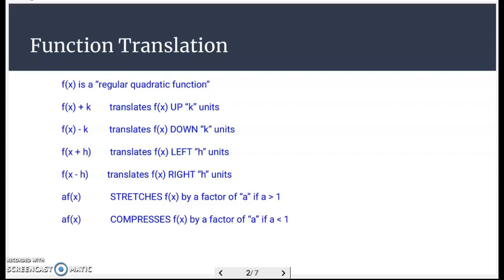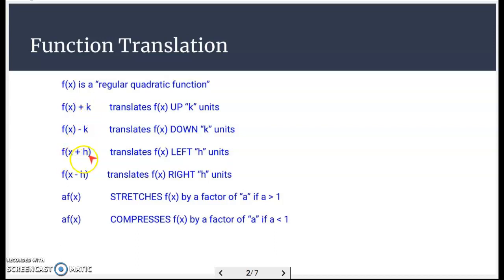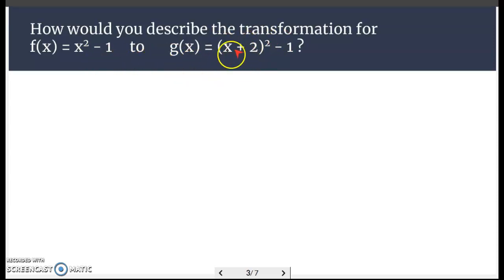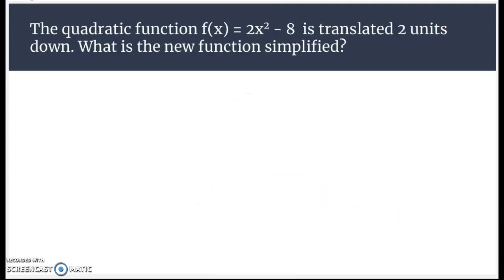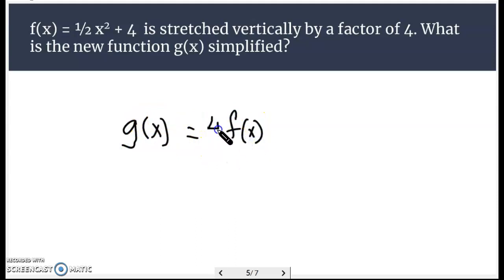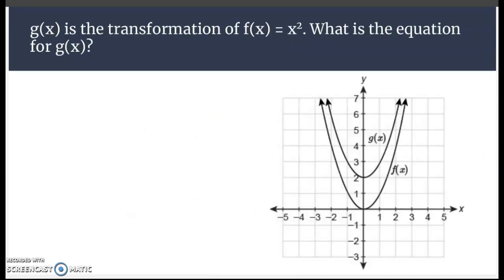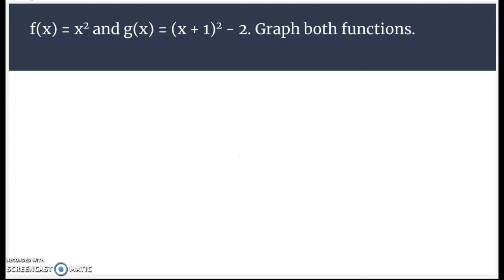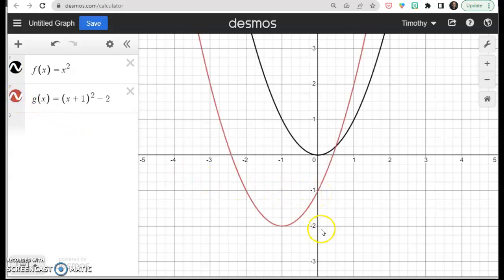Quadratic Function Translation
examples of how to translate quadratic fuctions